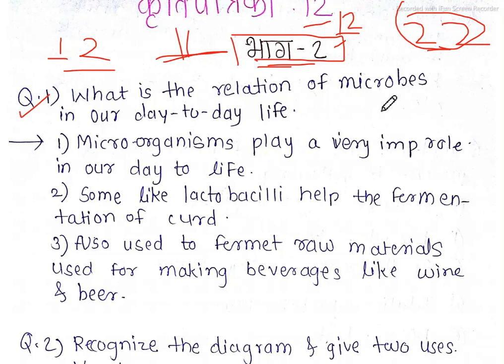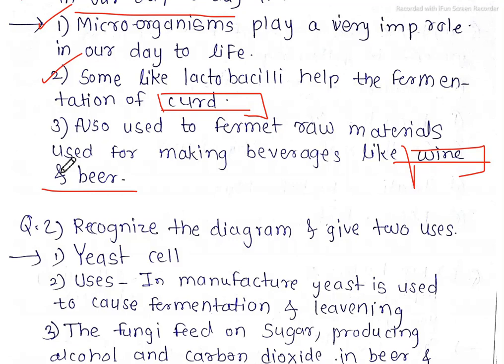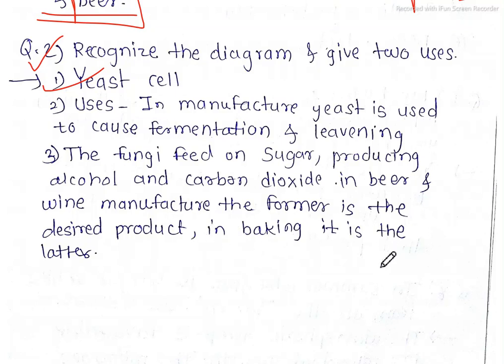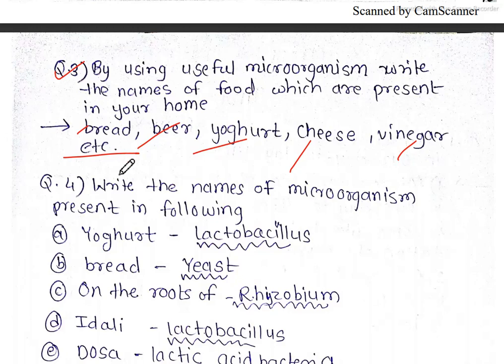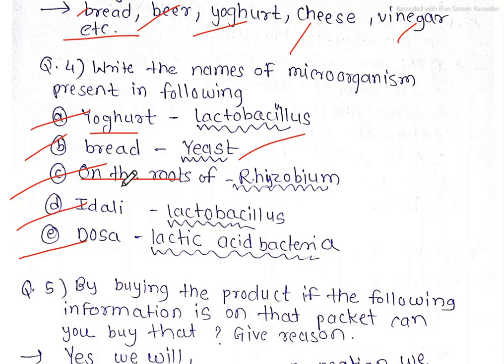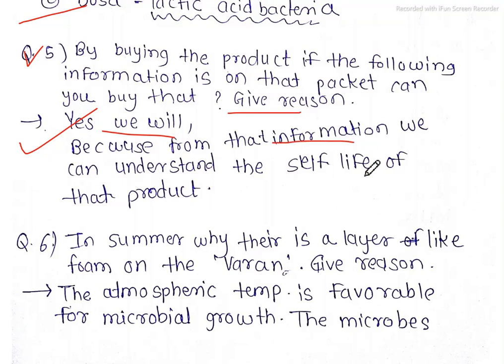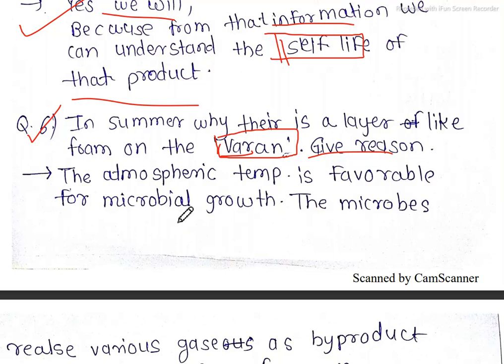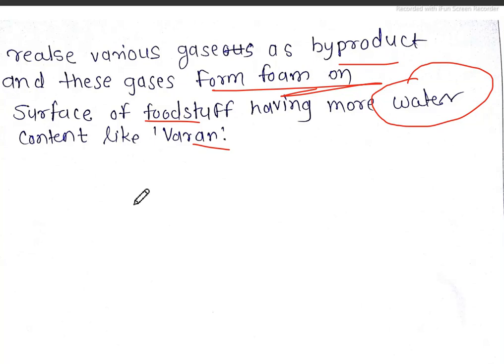10th Science bridge course Day-22 solved Activity Sheet | 10th Science Setu Abhyaskram|Semi English.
10th Science bridge course Day-22 solved Activity Sheet | 10th Science Setu Abhyaskram|Semi English.

Your Queries-
1. Science bridge course solved activity sheet for semi English.
2. Solved activity sheet of Bridge Course
3. Science Bridge course for semi english.
4. Activity sheet of science.
5. Activity sheet of Maths.
6.Maths Solved Activity sheet.
7.Science Bridge Course Setu Activity sheet-22 solved Part-2[Semi English] | Mr. Comrade